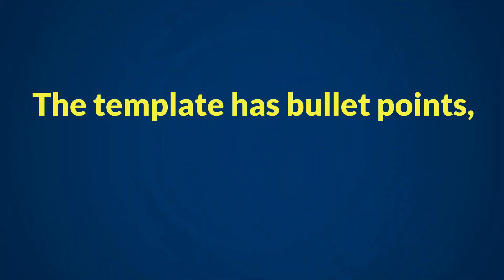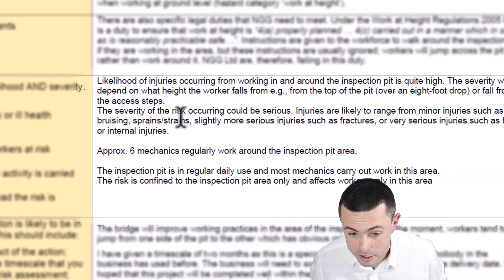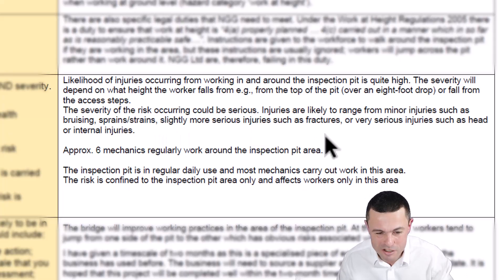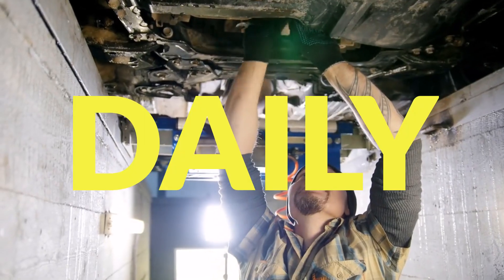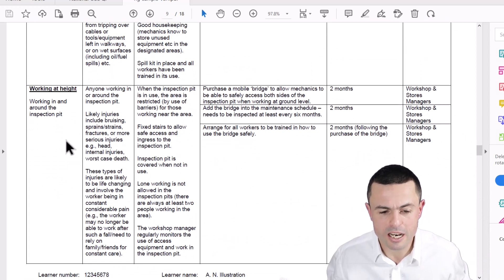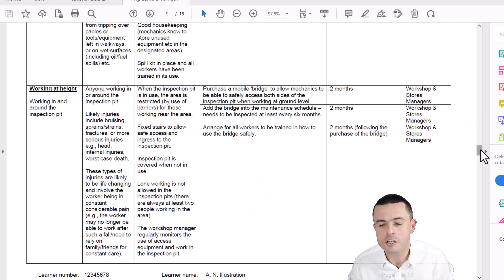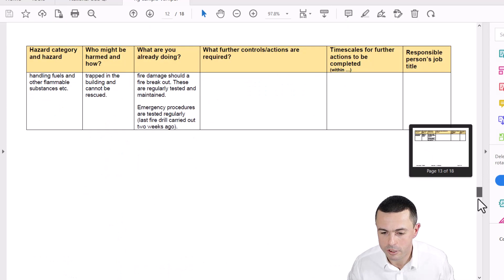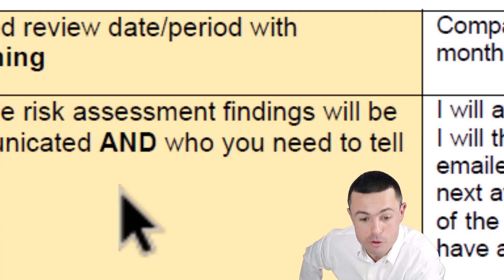ONE SIMPLE TIP To Pass NEBOSH NG2/IG2 Exam FIRST TIME!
Who are Compassa?

Compassa is a GOLD NEBOSH Learning Partner. We specialise in making IOSH and NEBOSH training and eLearning fun, engaging, and interactive.

We have produced the WORLD's FIRST interactive video courses for
- NEBOSH National General Certificate (NGC) in Occupational Health and Safety
- NEBOSH HSE Introduction to Incident Investigation Award
- CPD Certified Managing People Effectively

Compassa is led by Will Taylor CMIOSH, a health and safety professional since 2001. He is also an ex-NEBOSH examiner and ex-Team Leader for an examination team.